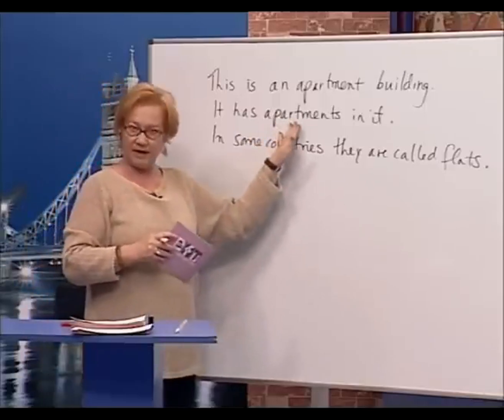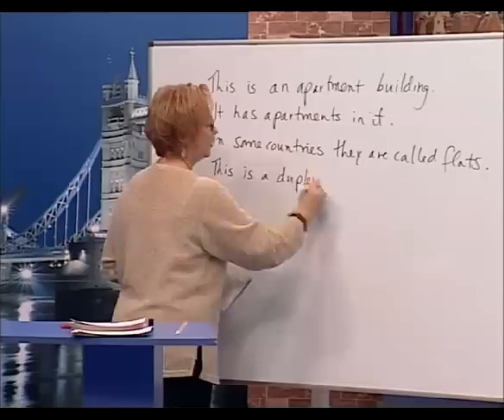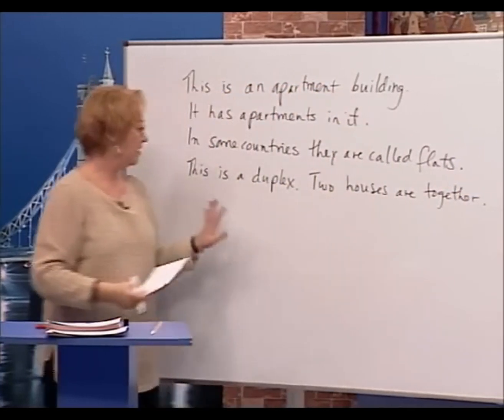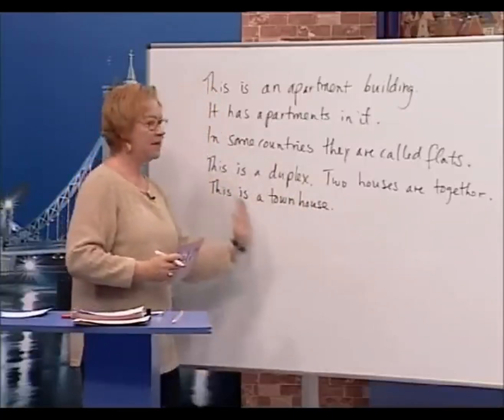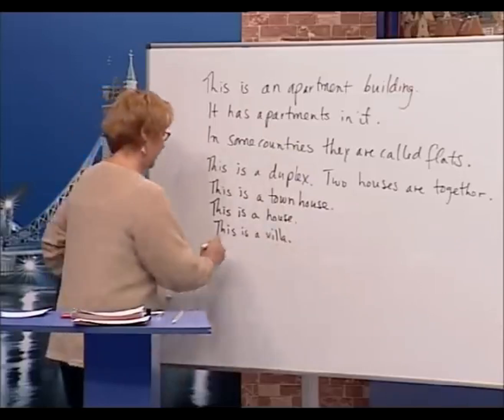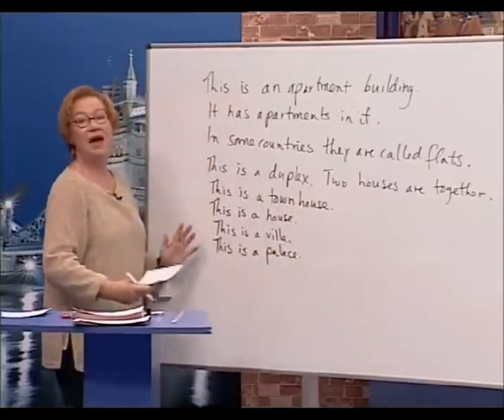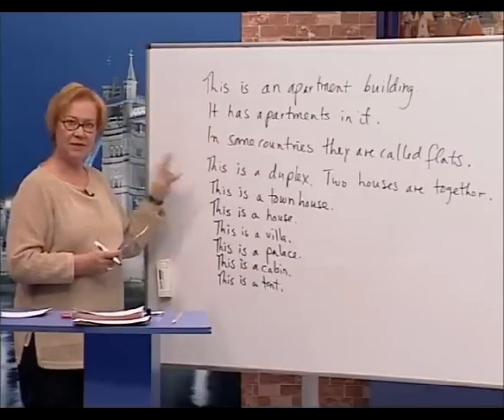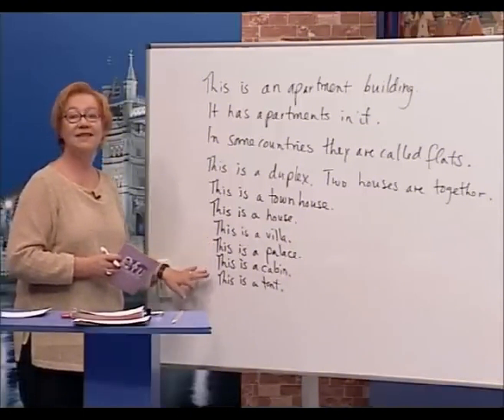Let's Start English 90 - Lesson 16 / Different Building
Beginner Levels - Lesson 16: Different Building

English For You - Different Building

Let's Start English 90| Beginner Levels

Arabic Subtitle Teacher Hussein H. Abbas